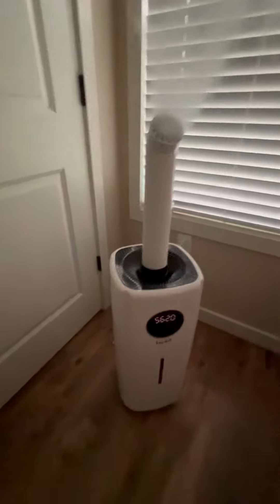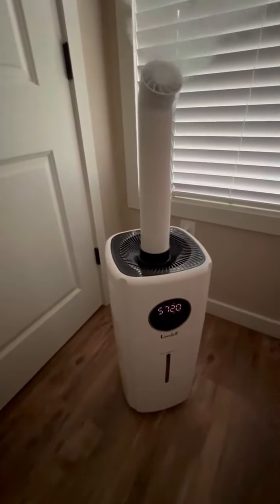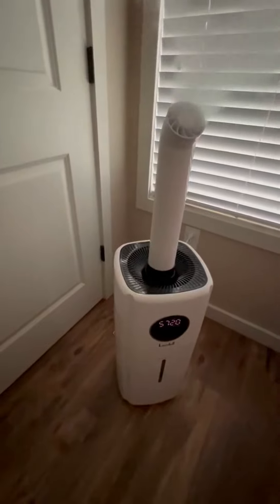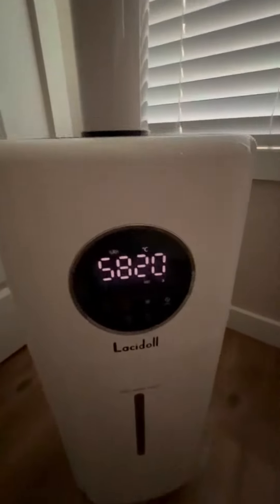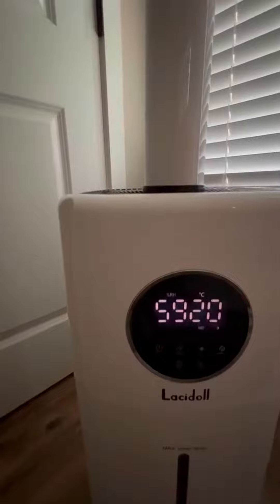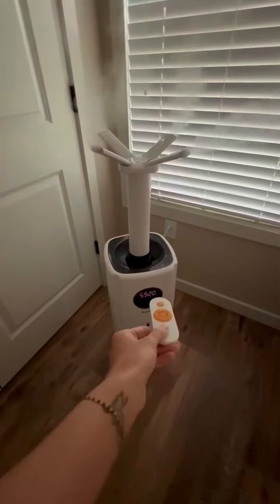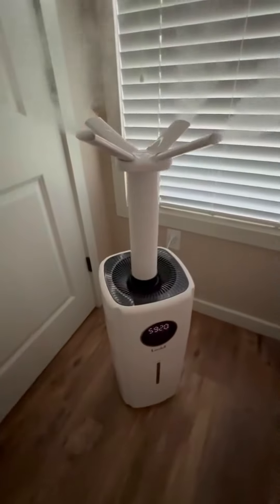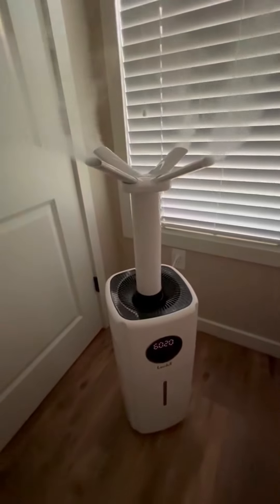LACIDOLL Large Humidifiers Whole-House Style Commercial&Industrial Humidifier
【Commercial&Industrial Grade Humidifier】Over 5.5Gal larger capacity lasts for 10 hours working time at one top fill. 2000mL/h high moisture output is designed to humidify spaces up to 2000 sq.ft, such as whole house, greenhouse, supermarket, warehouse, office, factory, etc. This large capacity Cool mist ultrasonic humidifier won't need any replacement filters to save your bill. Each purchase is 1 unit.